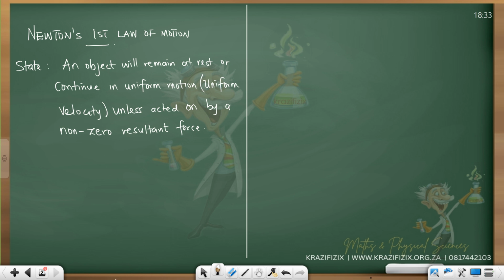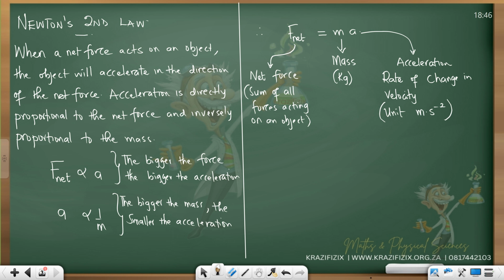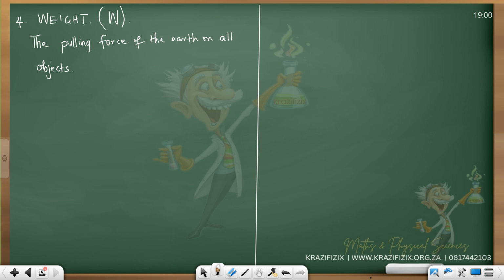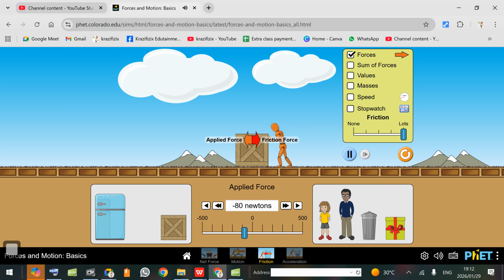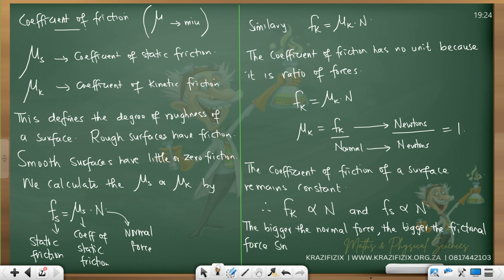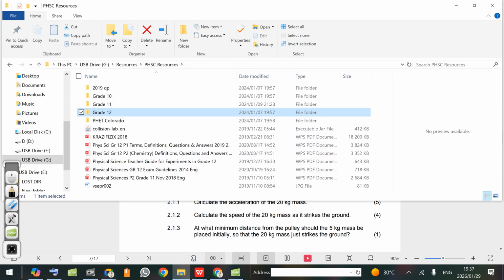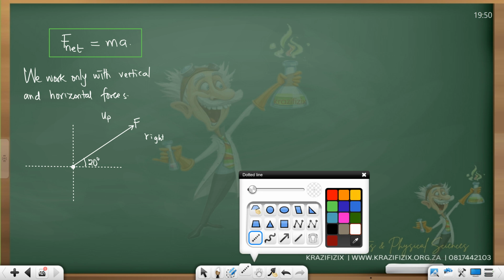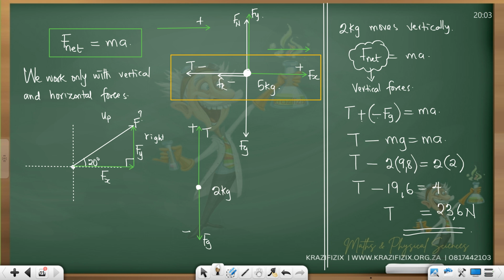Newton's laws lesson 1